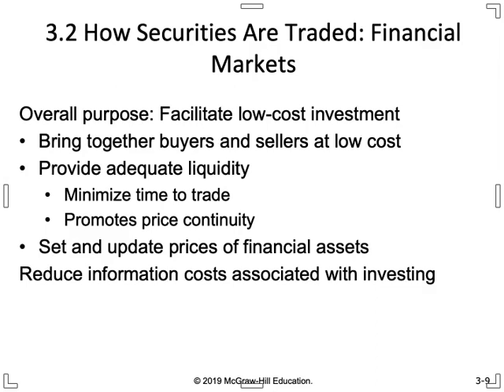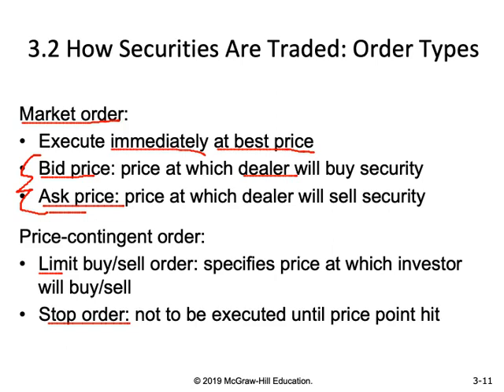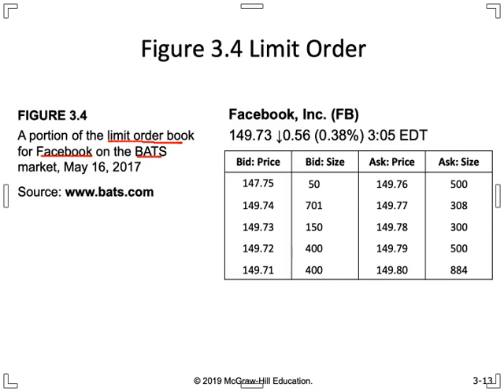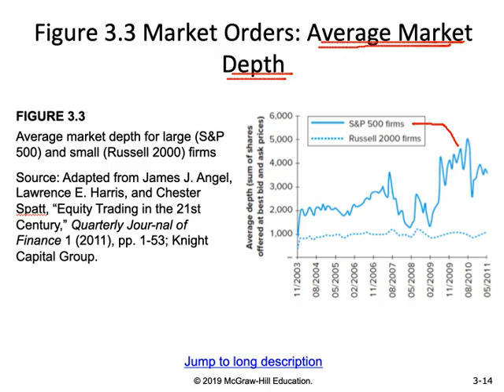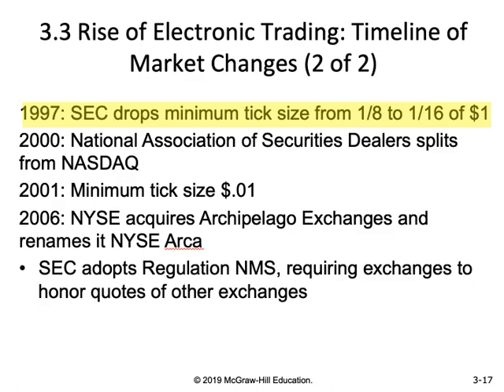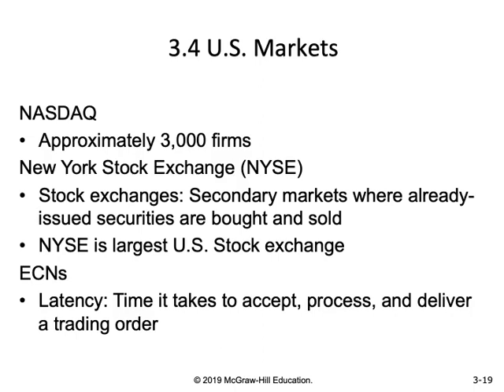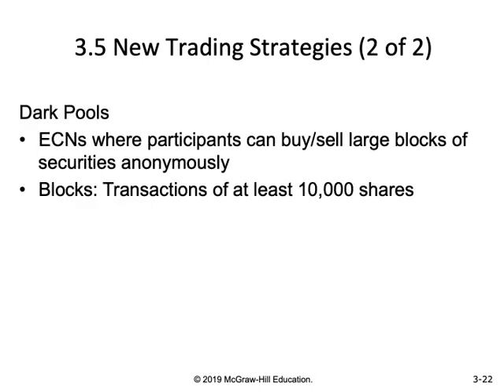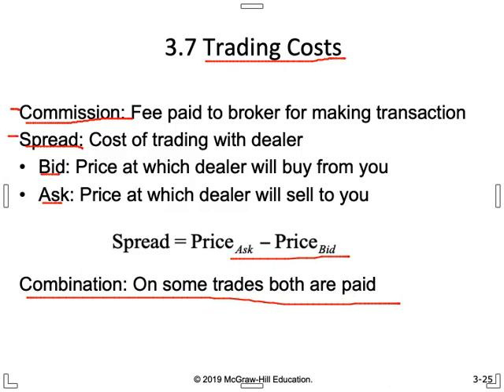Investments Mechanics of Trading, Chapter 3, Video 2